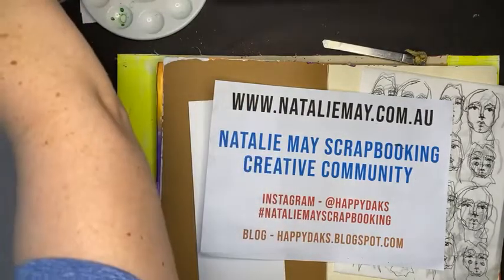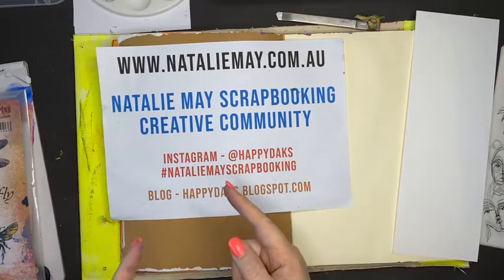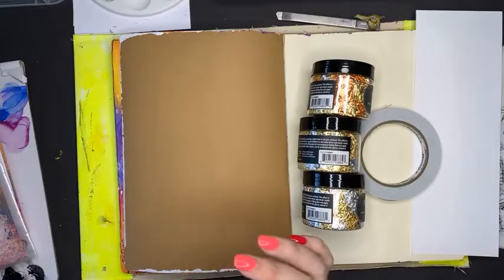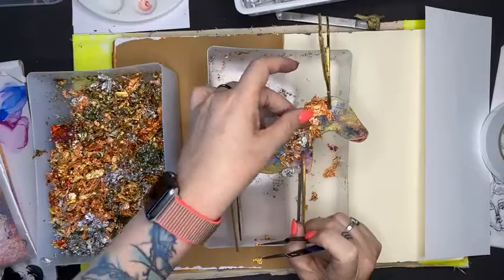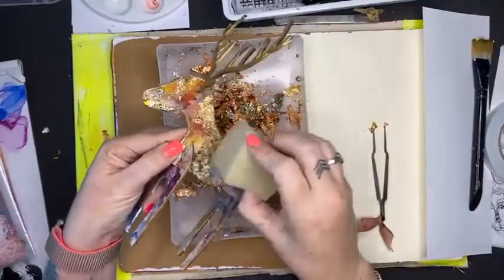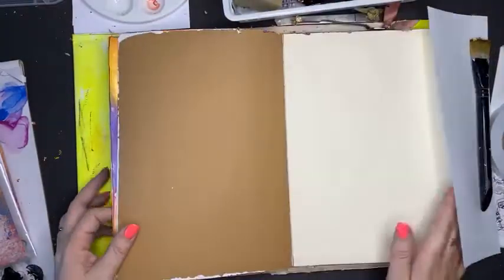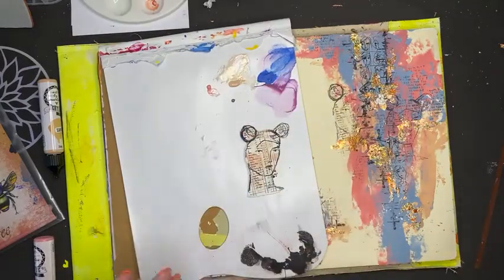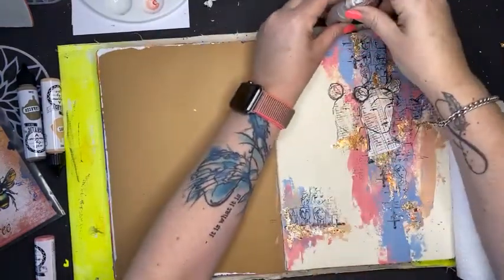Gilding Flakes in my Art Journal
Filmed Live on Facebook on the 27th November 2021

Instagram ... happydaks